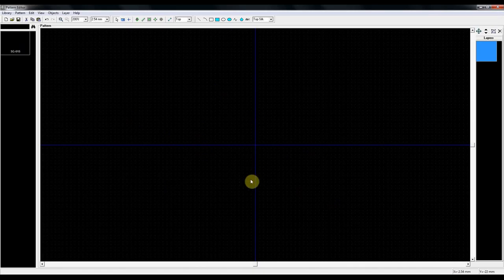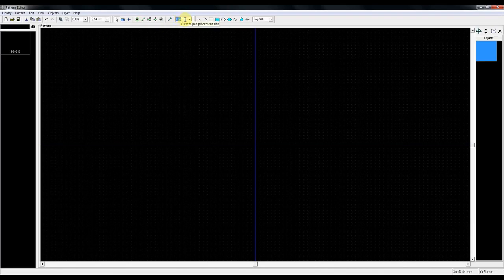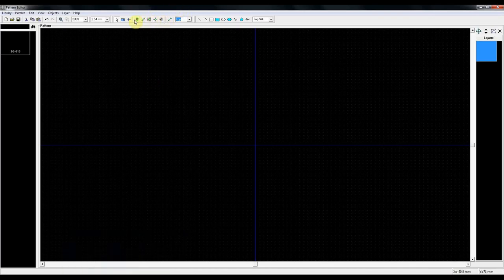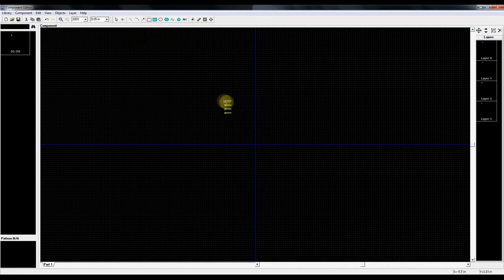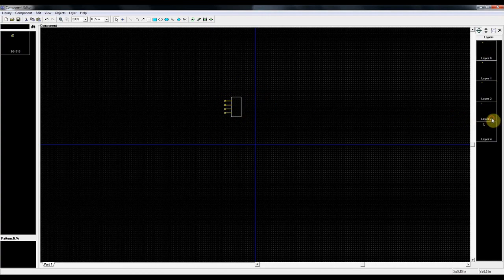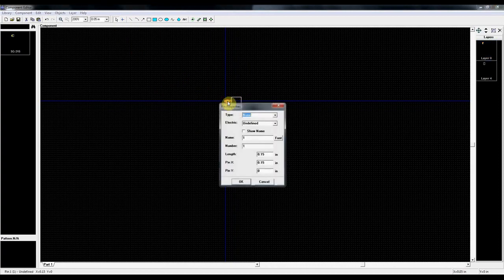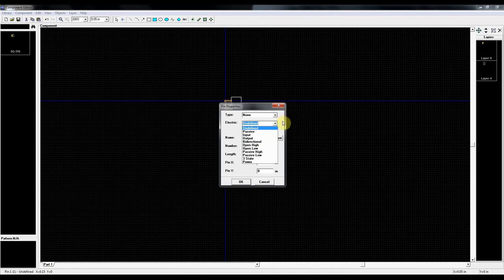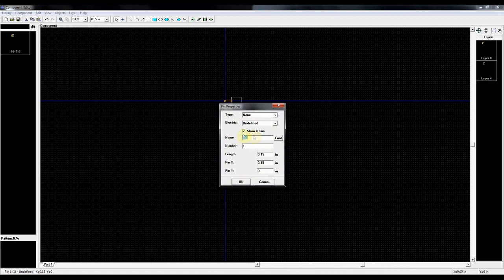DipTrace custom component design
How to make your own component and library in DipTrace using a component datasheet.